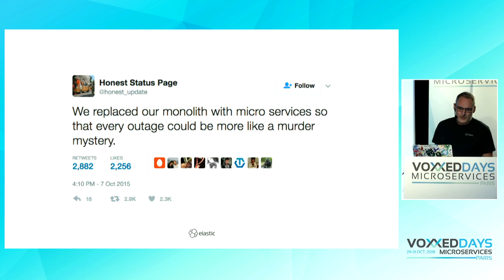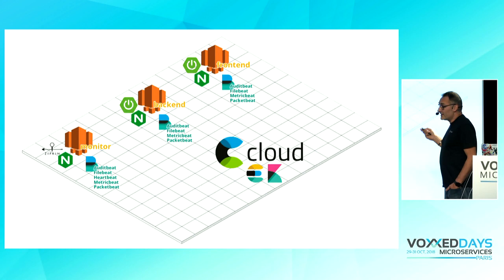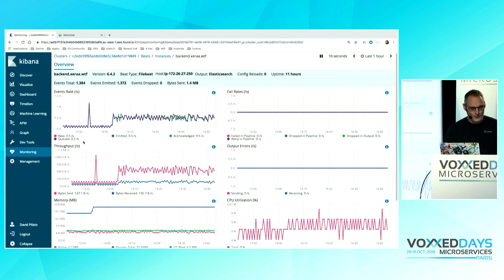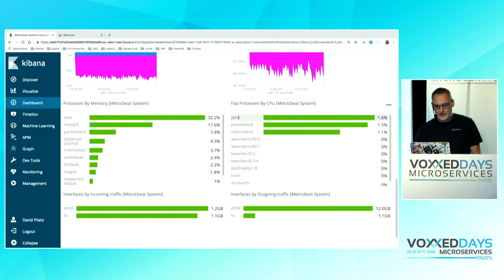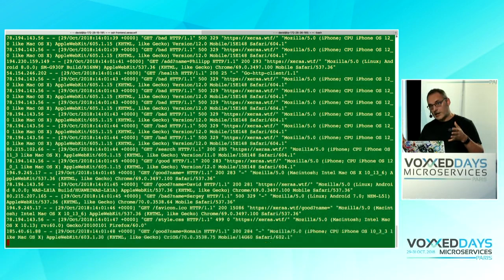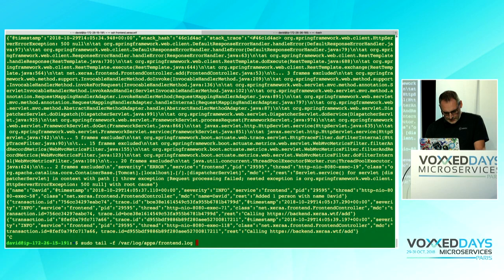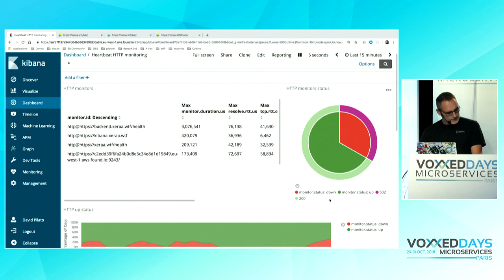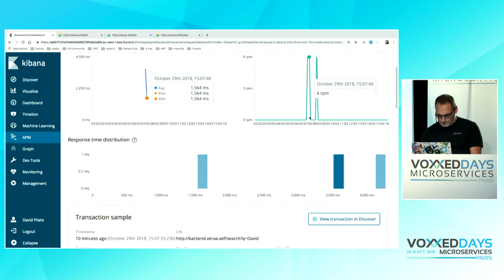Monitor Your Microservices with Logs, Metrics, Pings and Traces (David Pilato)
"With microservices every outage is like a murder mystery"

This is a common complaint. But it doesn't have to be! This talk gives an overview on how to monitor Spring Boot applications, since they are increasingly popular for building microservices. We dive into:

System metrics: Keep track of network traffic and system load.
Application logs: Collect structured logs in a central location.
Uptime monitoring: Ping services and actively monitor their availability and response time.
Application metrics: Get the information from Boot's metrics and health via REST or JMX.
Request tracing: Use elastic APM to trace requests through a distributed system to show how long each call takes from Kibana.
And we will do all of that live, since it is so easy and much more interactive that way.

Voxxed Days Microservices 2018: 2 days conference (+1 optional workshops day) only on Microservices.